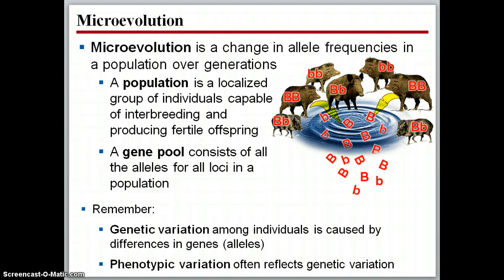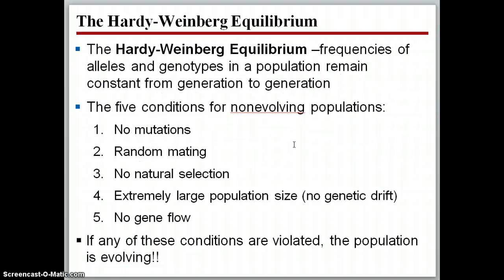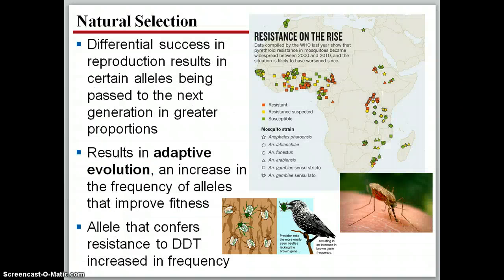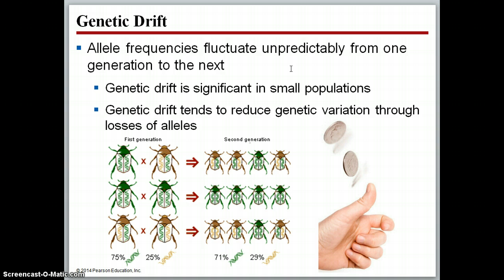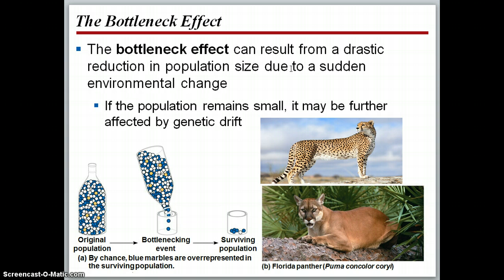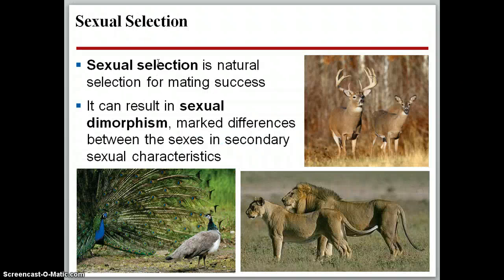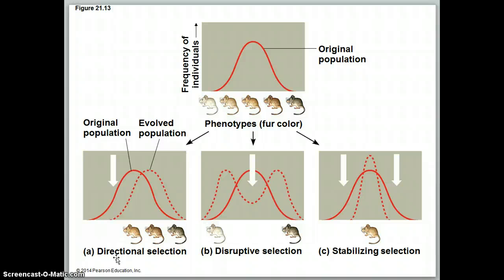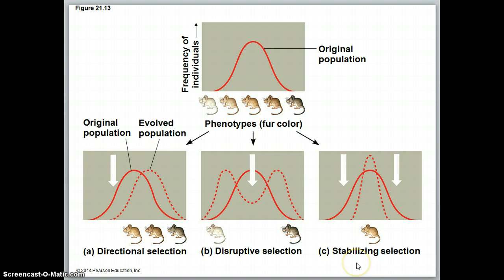Ellis AP Biology Microevolution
Microevolution, Hardy Weinberg Equalizbrium, and Effects of Microevolution on Populations